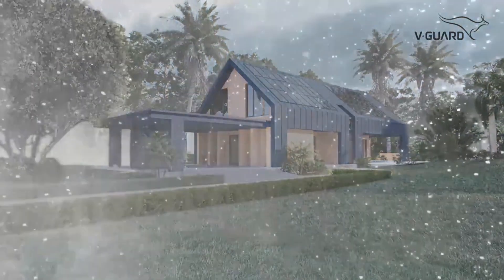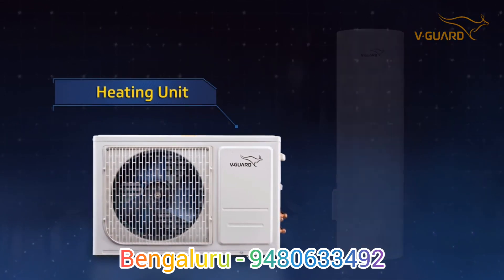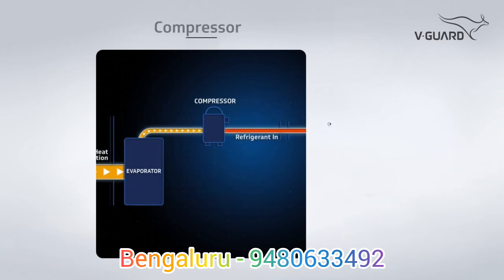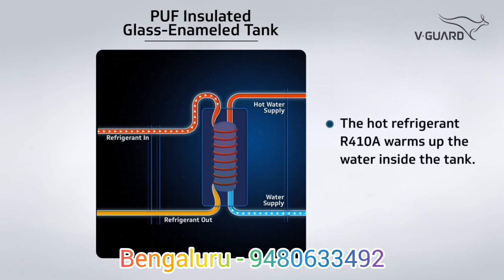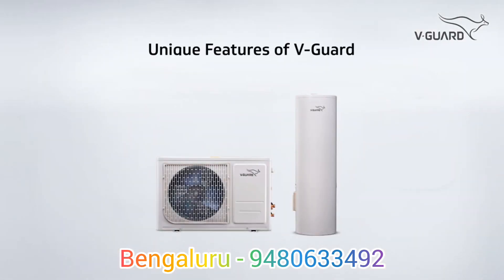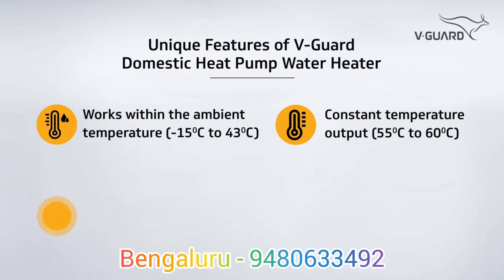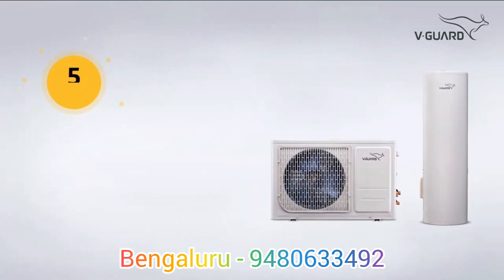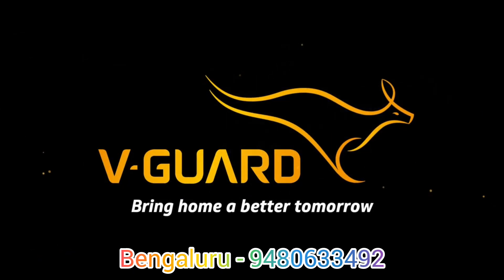VGuard Heat Pump Water Heater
V-Guard Heat Pump Water Heaters

Heat Pump Water Heaters in the All-Electric Home - Builders share their experience

Welcome to Dhamani Associates youtube channel. In our channel we show product details, buying guide, technical specifications, usage, like details and complete installation of the product at real site location videos related to solar water heater, inverter, UPS, battery, water heater, pressure booster pumps, heat pump, rooftop solar PV system etc. Most of the products are from major electrical and home appliances brand VGuard.

Complete installation of water Heat Pump, it can be connected in series with Solar water heater also. Solar water heater with heat pump as backup can serve you best hot water through out the year, round the clock.

ABOUT V-GUARD HEAT PUMP WATER HEATERS

Nothing defines efficiency more than V-Guard’s Air Source Heat Pump Water Heaters (ASHPWH)! Availing hot water is not a hassle anymore and has become easier than ever. What is unbelievable is that you can now get hot water even if the temperature outside is way less than zero degree Celsius. Every product in this range is energy efficient and you can save on fuel cost as the heat is absorbed from the atmosphere.

All you have to enjoy hot water easily anytime is to just get a V-Guard Air Source Heat Pump Water Heater, that’s it! Every small and big detail has been taken care of so that nothing but the best reaches you!

After a long day, you know that you and your family deserve easy access to soothing hot water. This series of Domestic Heat Pump Water Heaters is designed to give you and your family hot water round the clock, throughout the year in an energy efficient and affordable way. Running hot water, in recent times has become a necessity more than a luxury. With V-Guard, every household can now have readily available hot water anytime. They are energy efficient and save on fuel cost as the heat is absorbed from the atmosphere. Like every other product from V-Guard, the smallest detail has been looked at to make sure that only the best product reaches our valuable customer. V-Guard Heat Pump Water Heaters are usually said to be “fit and forget” units. If you have bought a V-Guard heat pump water heater, rest assured, you have bought the best product in its category with best-in-class features in safety, efficiency, power saving and environment protection. So, if you want to spend lesser than what you pay currently for using warmer water, heat pump water heater is the thing which you would not want to miss out on.
SALIENT FEATURES
The enamel glass line-coated tank helps in corrosion resistance and trouble-free performance.
V-Guard Domestic Hear Pump uses an environment-friendly R410A refrigerant.
The glass-lined storage tank of the V-Guard Domestic Hear Pump is suitable for all kinds of water.
V-Guard Domestic Heat Pump comes with a 5-year warranty for the tank and compressor and a 3-year warranty for the heat pump.
The V-Guard Domestic Heat Pump has a silent operation; therefore, you won't be disturbed by the rumbling noise.
Condition: Note * Heating Capacity at Air 20°C/15°C, Water Temperature from 15°C to 55°C
Easy to install and assures hassle-free services
The low-maintenance feature helps you save money and time.
The electric backup heater provides faster heating by enabling a temperature rise of up to 75 degrees Celsius.
Automatic defrost assures that maintenance and cleaning intervals do not come too often.
V-Guard HP Model Name V-HP 150 V-HP 200 V-HP 300 V-HP 500